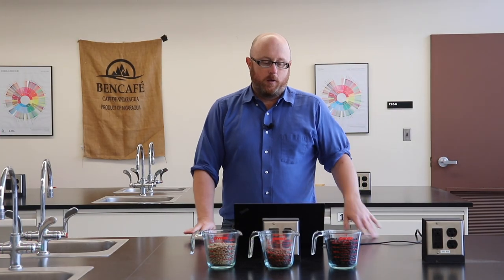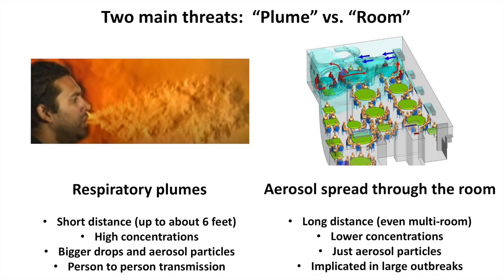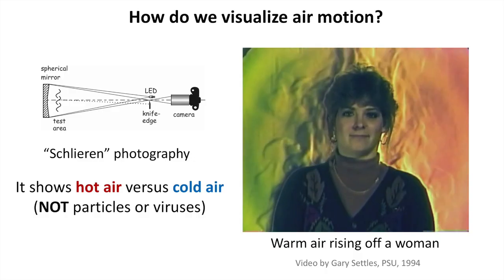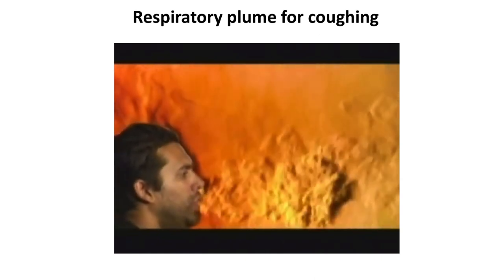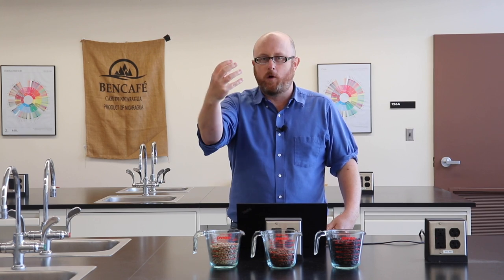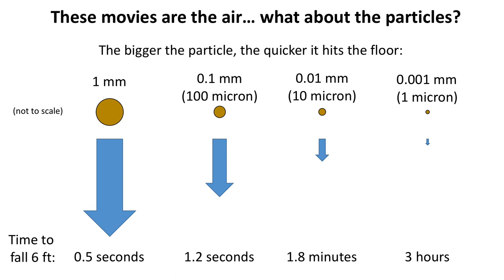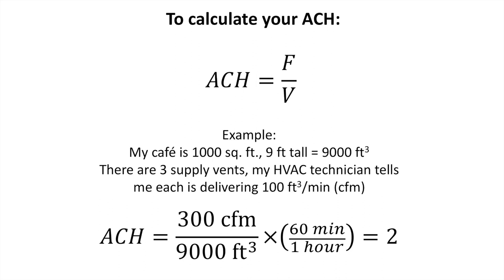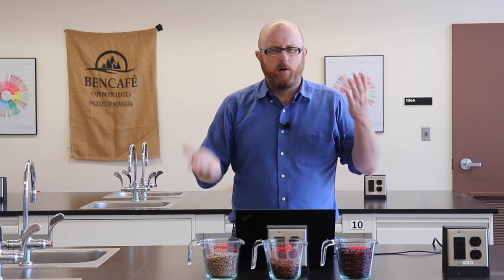Video Series Part 3 - What Controls the Transmission Probability?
Part 3 - What Controls the Transmission Probability? The Science of COVID-19 Safety for Coffee Businesses

On October 15 there will be a Q&A over this video and coffee business safety.

While we were measuring the impact COVID-19 has on the Specialty Coffee industry during our recent survey project, one clear fact came through: understanding COVID-19 science and safety is key in order for coffee businesses to survive.

We are proud to present The Science of COVID-19 Safety for Coffee Businesses, the second video in our Community Impact of COVID-19 series. In this video, Professor William D. Ristenpart of the UC Davis Coffee Center walks us through the science of COVID-19 transmission in coffee spaces - and how best to minimize the risk for it.

The first three parts outline a different aspect of airborne disease transmission each with the final section offering practical tips and strategies for minimizing risk and increasing overall safety in coffee businesses.